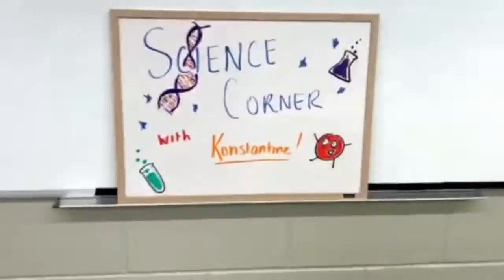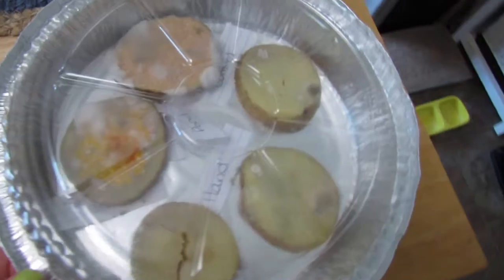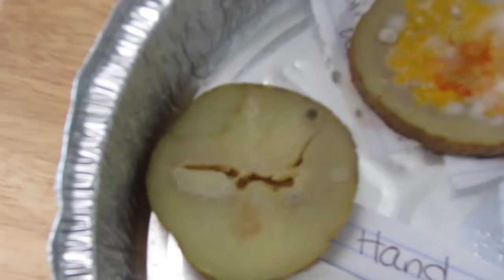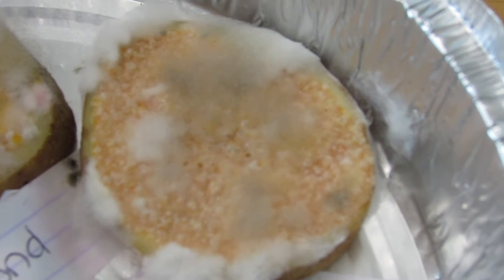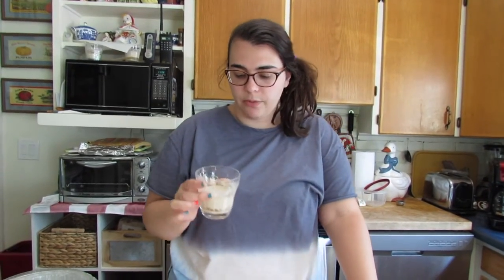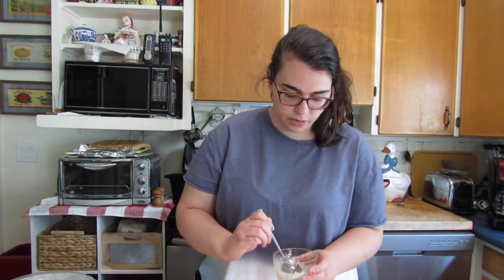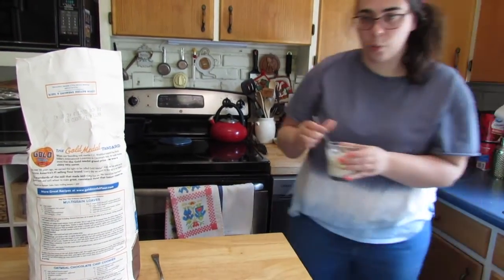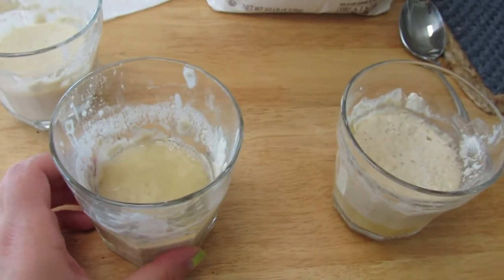Science Corner Lab Update: Potatoes and Sourdough!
An update about the potato bacteria growth and how to feed your sourdough starters!